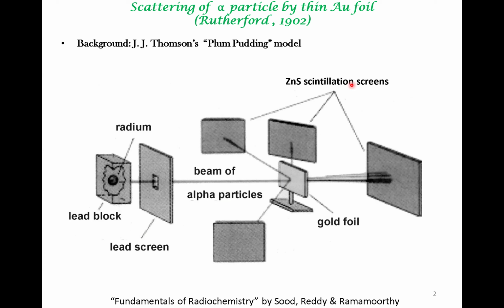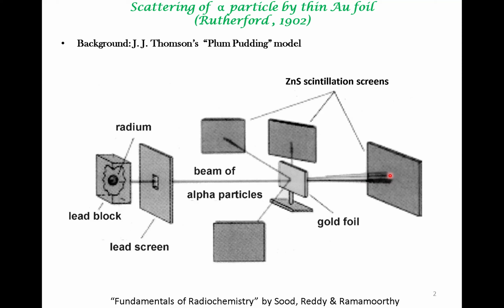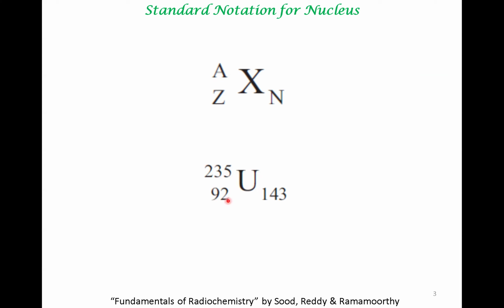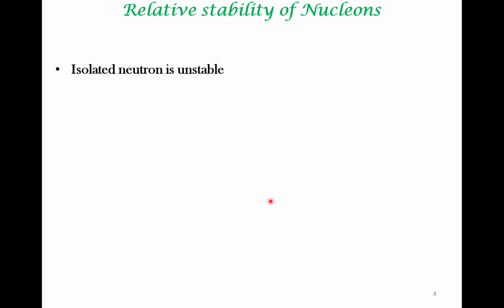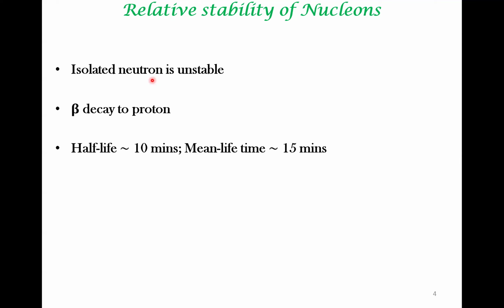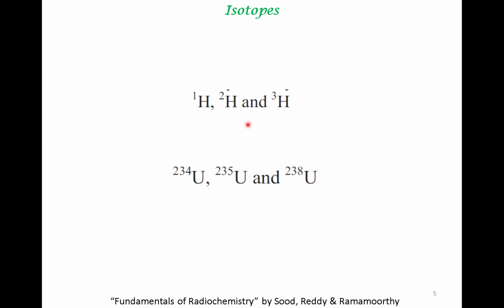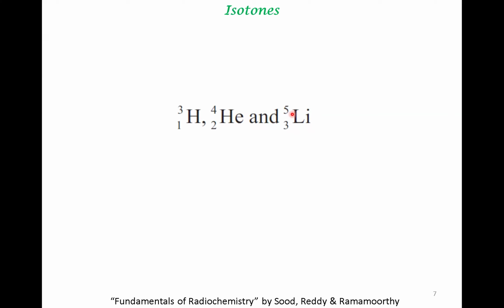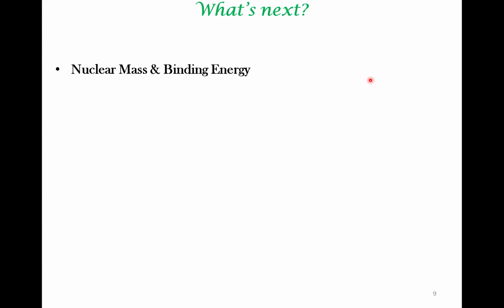Discovery & Nomenclature of Nucleus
Rutherford's experiment not only led to the discovery of the nucleus but also suggested a new model for the atom. As the ratio of protons/neutrons critically determines the stability of the nucleus, the nomenclature used is indicative of this ratio. The material presented can be read from the freely downloadable textbook mentioned in the lecture.